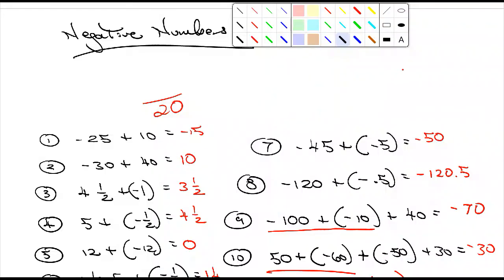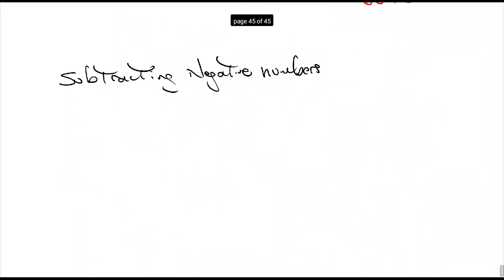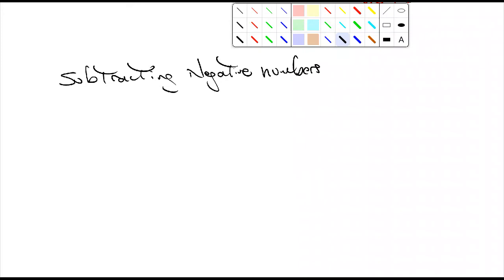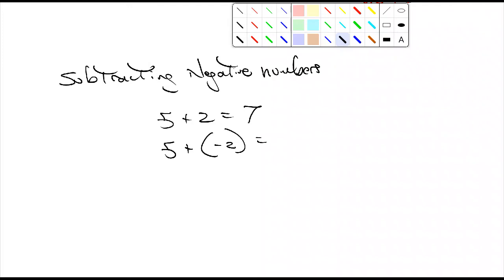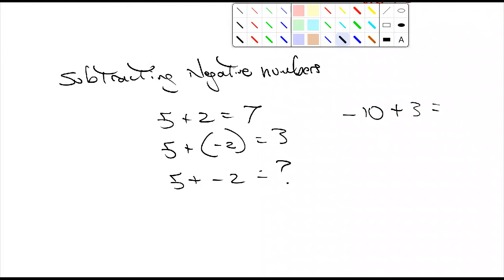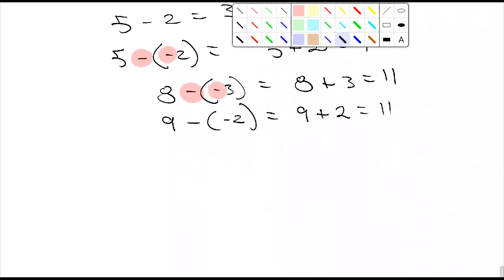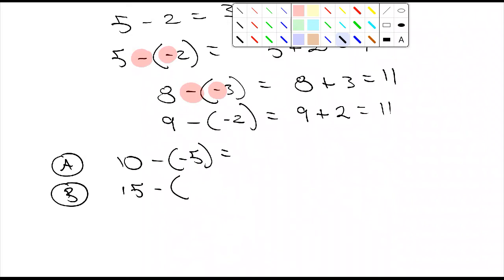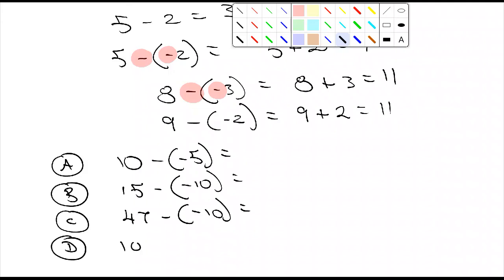5th Math subtracting negative numbers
5th Math subtracting negative numbers